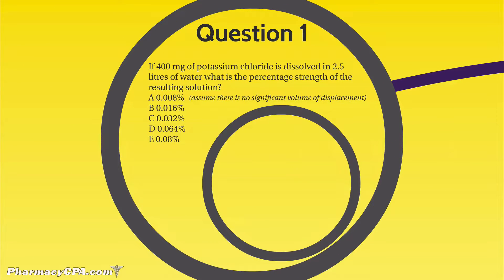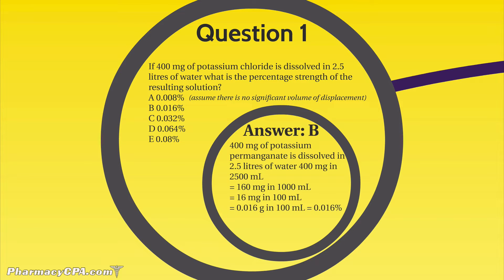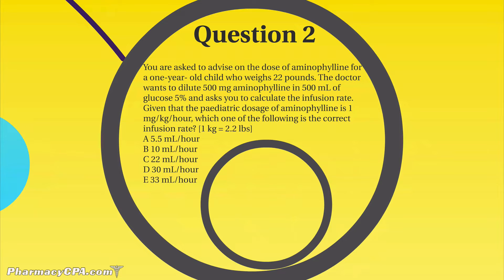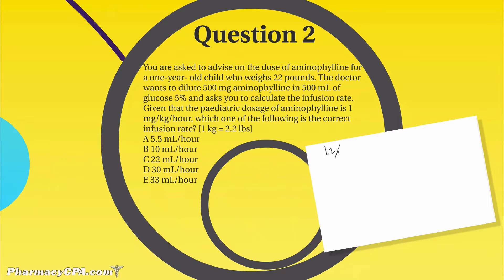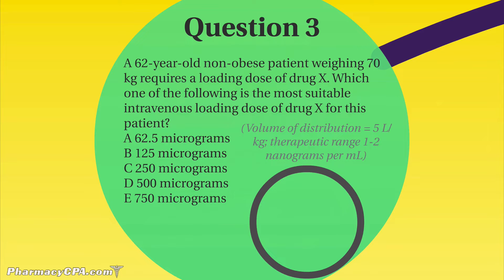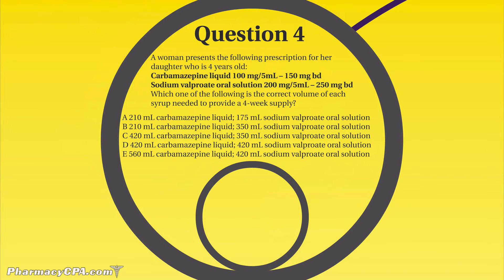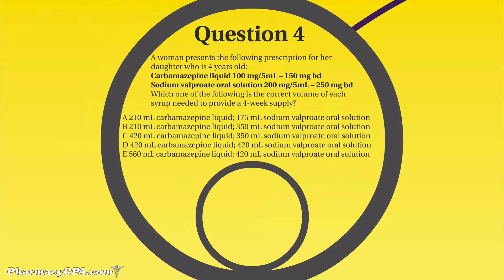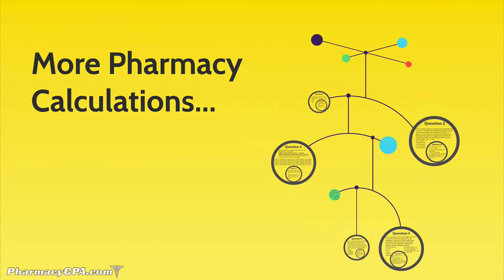More Pharmacy Calculations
Please review!